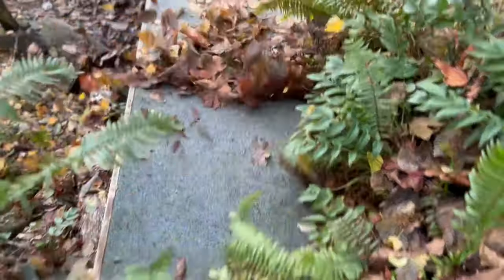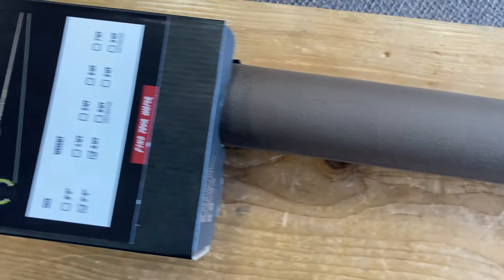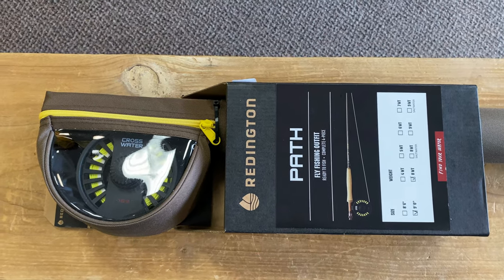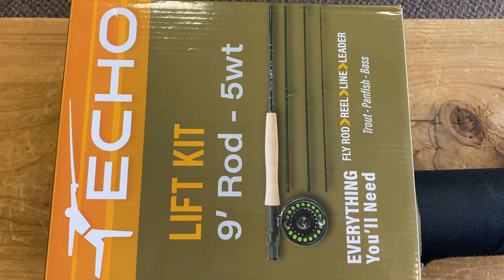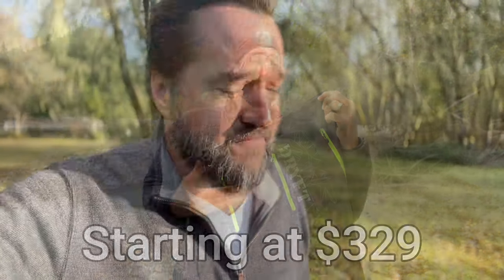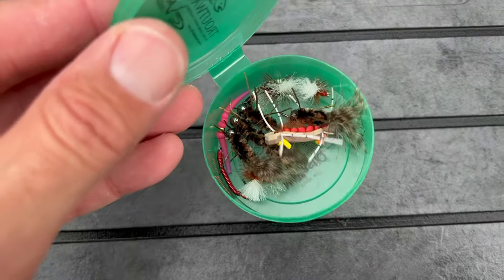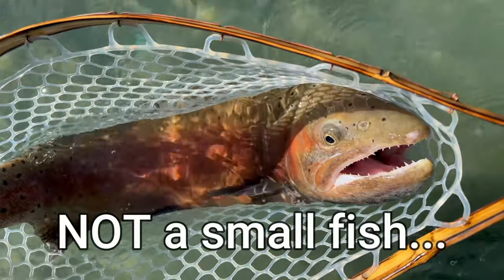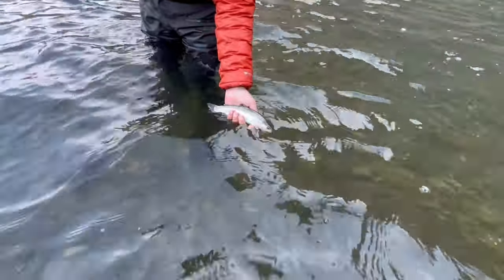How to Fly Fish without Breaking the Bank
Two misconceptions - fly fishing is expensive and the biggest of them all (watch and see!)
Redington Path II
ECHO Lift Fly Rod Kit